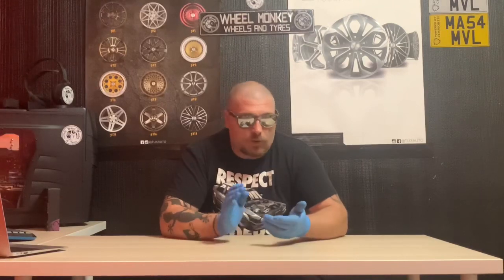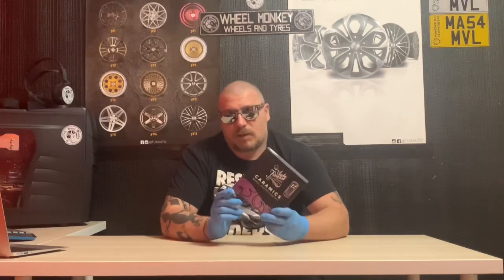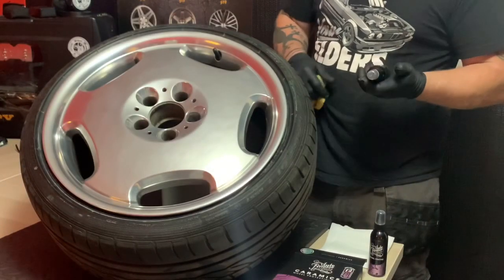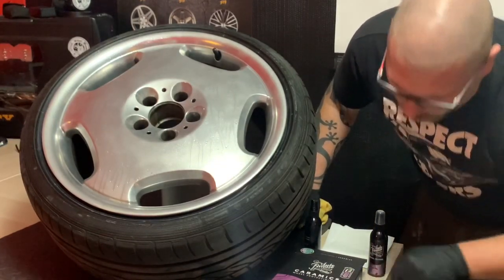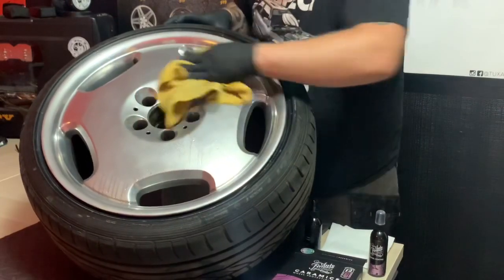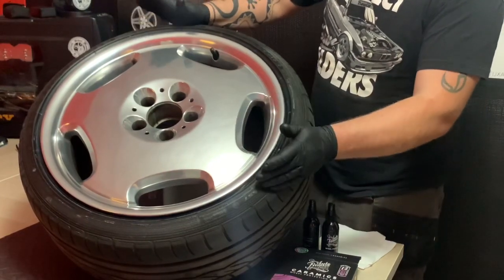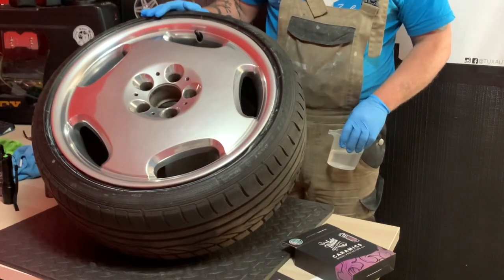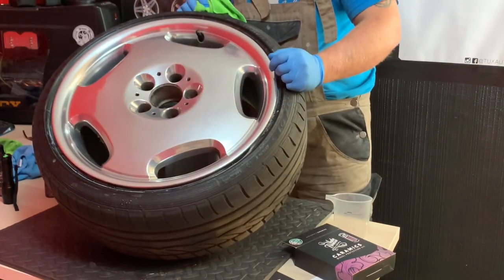How to ceramic coat your alloy wheels at home... DIY ceramic coat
I test the latest alloy wheel protection system from Auto Finesse’s DIY Caramics range ...
(Please excuse my voice had man flu so sped up the video to avoid sounding like Barry White)